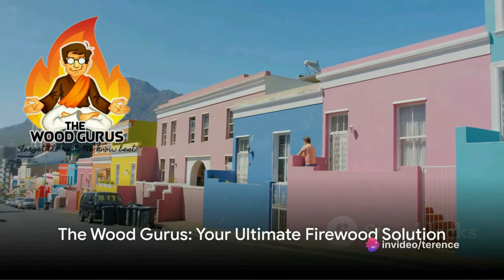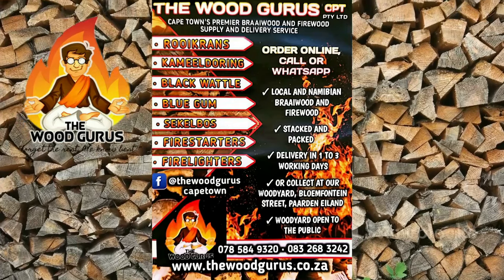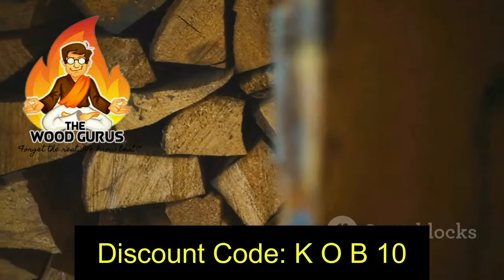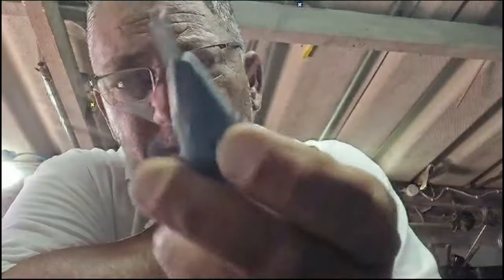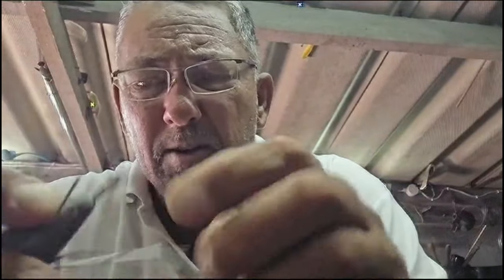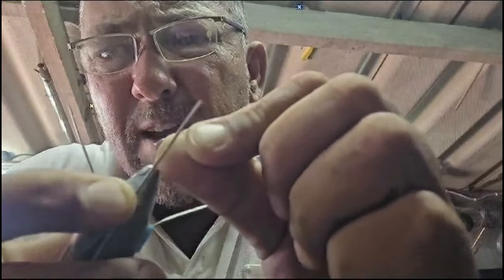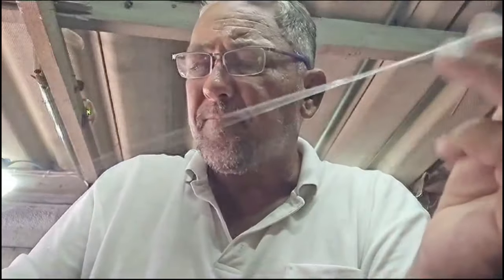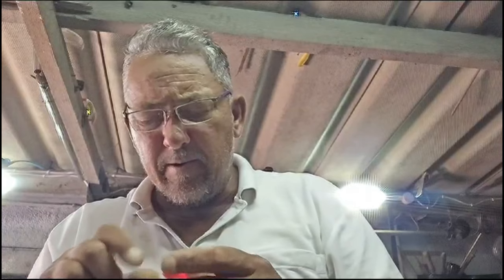Basic Kob "Running" Trace For Beginners - Tutorial.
If you someone who enjoys watching "reel" people share their experiences and passions, then this is the channel for you. Here, I showcase my personal interests, hobbies and adventures, with a focus on fishing, mainly rock and surf fishing.
Whether you looking for inspiration, entertainment or just a friendly face to connect with, I hope you will find something to enjoy here. So sit back, relax and join me on this journey as we explore this thing we call life, together.

A big thank you to The Wood Gurus Cape Town for sponsoring our braai wood and fire starters.
Face Book:
 / thewoodgurus.  .
 / thewoodguru.  .